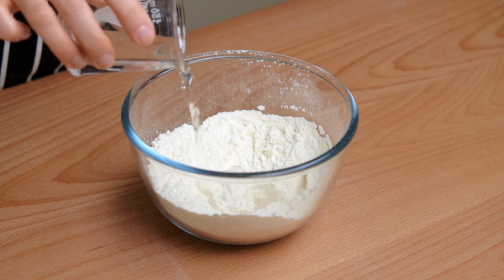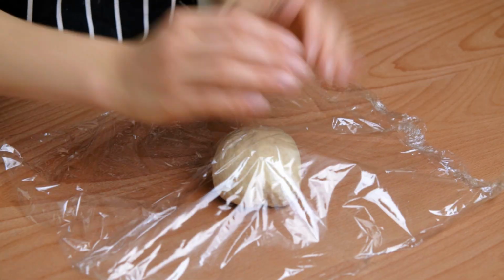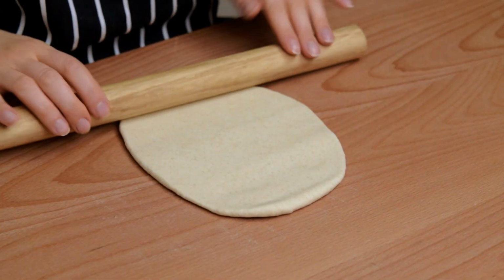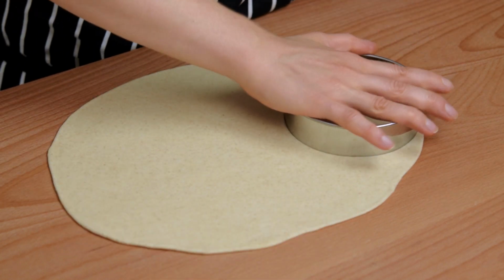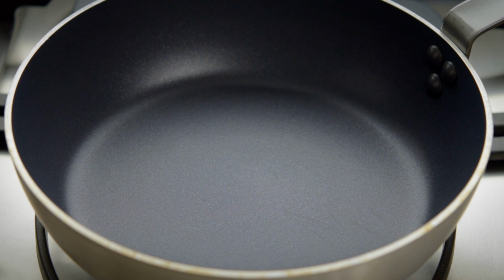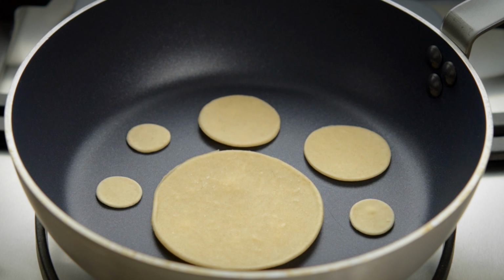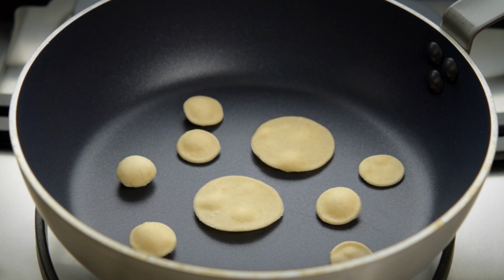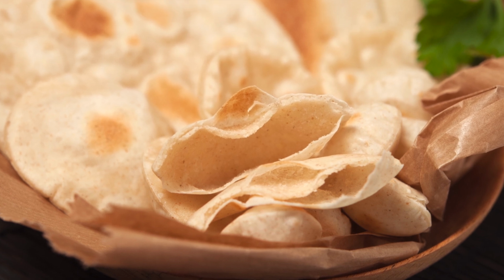Indian Roti Bread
for the ingredients list, extra info, and more video recipes.